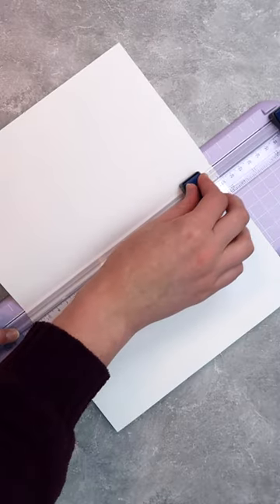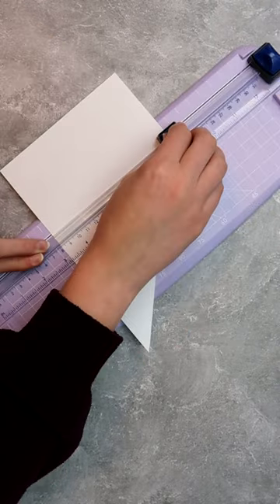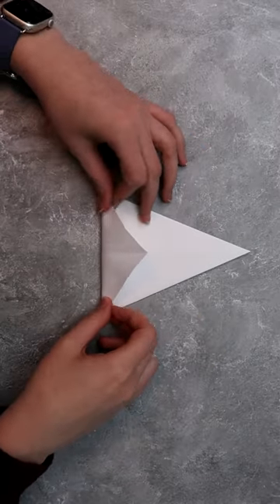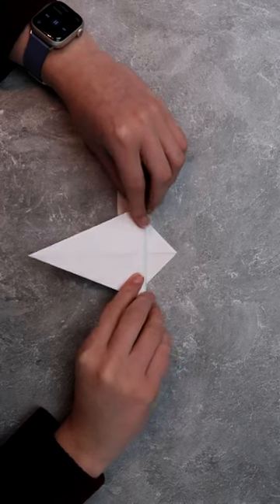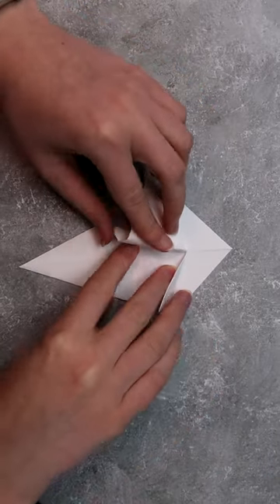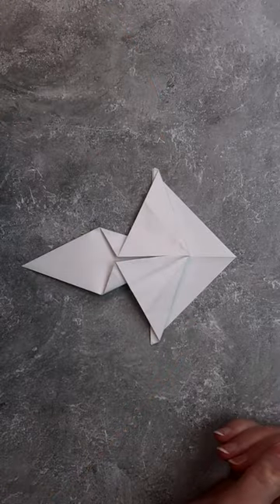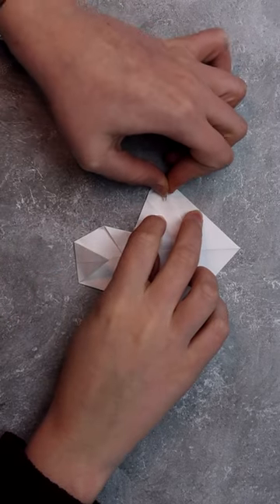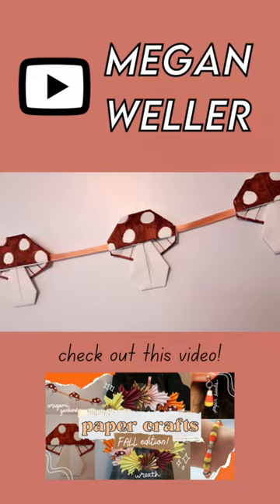How to Make Origami Mushrooms! 🍄 Easy Paper Craft to Try When You're Bored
Send mail to:
Megan Weller